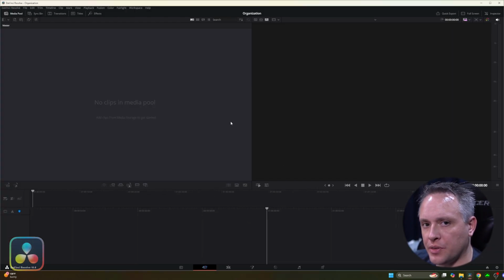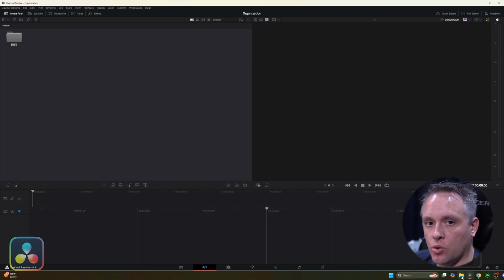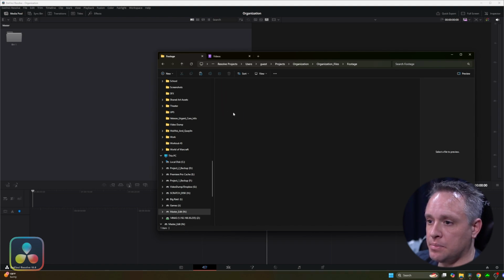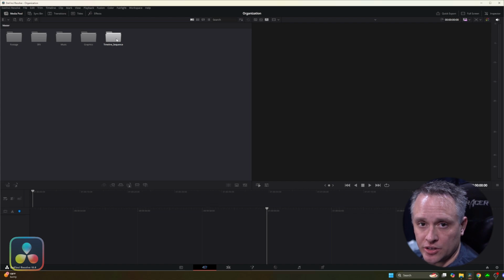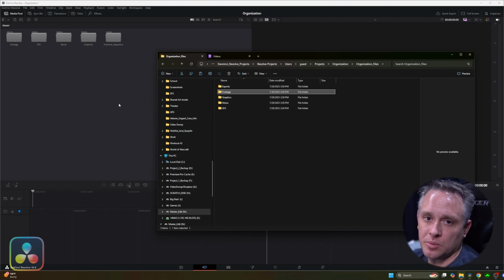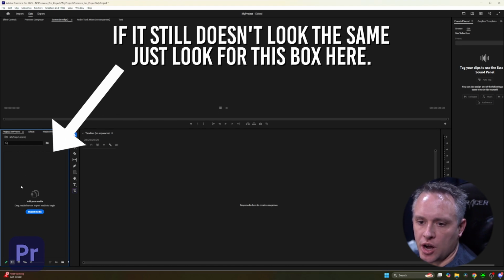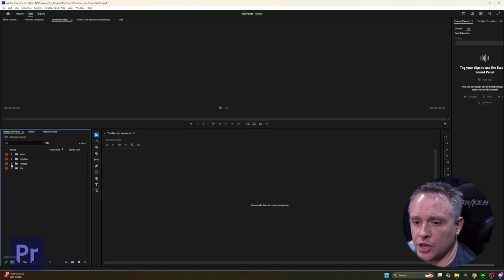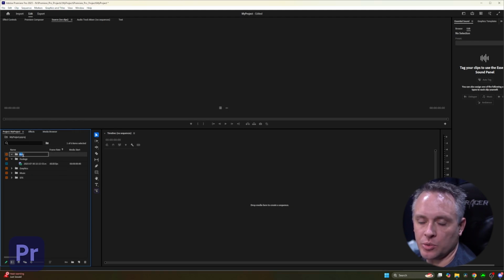How to Edit Video | Session 2: File Organization in the Software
Ever wonder how professional editors keep their projects so clean and organized? 🤔 In this video, I'm sharing all my best practices for wrangling your footage and assets in DaVinci Resolve AND Premiere Pro. Learn how to set up your bins, label your clips, and build a workflow that makes editing a breeze. Your future self will thank you.